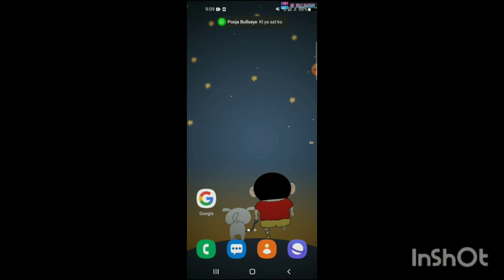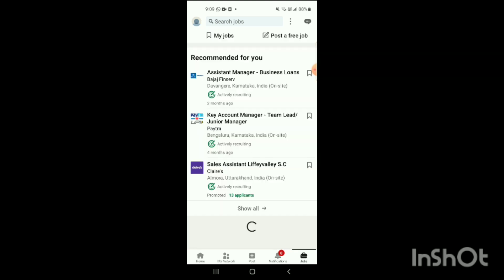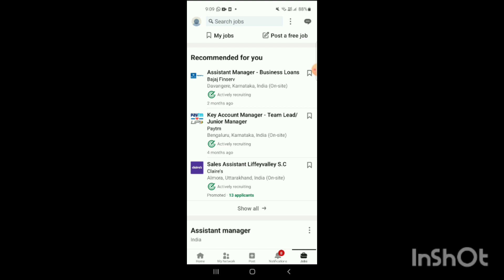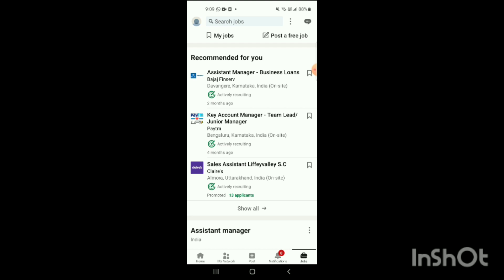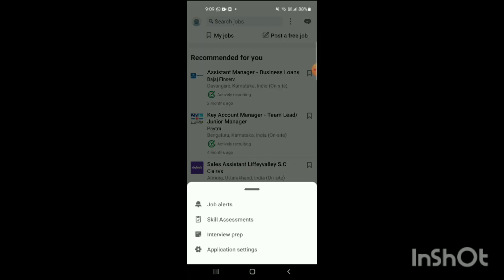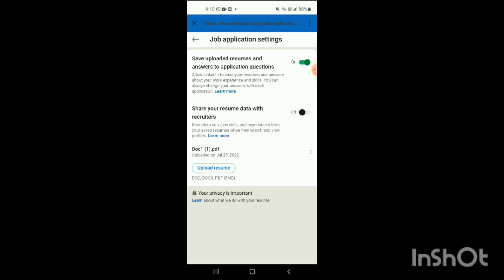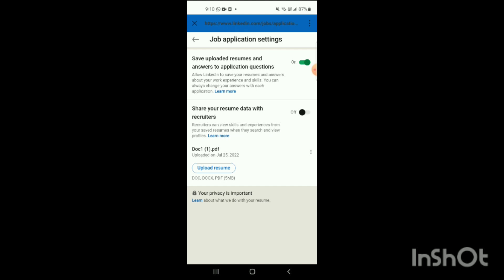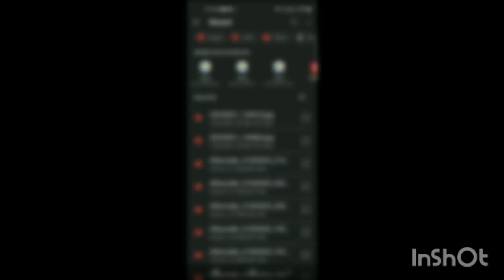How to add resume in Linkedin - Full Guide 2023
Adding your resume to your LinkedIn profile can be a valuable way to showcase your professional experience and skills to potential employers and connections. Here's how to add a resume to your LinkedIn profile:

**Option 1: Upload Your Resume File**

1. **Log In to LinkedIn**: Open your web browser and go to the LinkedIn Log in to your LinkedIn account if you're not already logged in.

2. **Access Your Profile**: Click on your profile picture or your name at the top of the LinkedIn homepage to access your LinkedIn profile.

3. **Edit Your Profile**: On your profile page, click the "Add profile section" button.

4. **Select "Featured"**: In the dropdown menu that appears, select "Featured" to add various types of content to your profile, including your resume.

5. **Add Resume**: Click on the "Add featured" button under the "Media" section.

6. **Upload Your Resume**: Click "Upload" to select and upload your resume file from your computer. LinkedIn typically supports common file formats like PDF, DOC, or DOCX.

7. **Title and Description (Optional)**: You can add a title and description to your resume upload if you'd like to provide context or highlight specific details.

8. **Save**: Click the "Save" button to add your resume to your LinkedIn profile.

**Option 2: Manually Add Resume Details**

1. **Log In to LinkedIn**: Log in to your LinkedIn account.

2. **Access Your Profile**: Click on your profile picture or your name to access your LinkedIn profile.

3. **Edit Your Profile**: On your profile page, click the "Add profile section" button.

4. **Select "Background"**: In the dropdown menu that appears, select "Background" to add details about your professional background.

5. **Choose "Work Experience"**: Select "Work Experience" from the list of background sections.

6. **Enter Resume Details**: In the "Work Experience" section, manually enter the details from your resume, including job titles, companies, dates, descriptions, and key achievements.

7. **Save**: Click the "Save" button to add your work experience details to your LinkedIn profile.

Remember that LinkedIn is designed to showcase your professional experiences and skills, so make sure the information you add aligns with your professional background. Keep your profile updated to reflect your current work and achievements.

Additionally, consider customizing your LinkedIn profile URL to make it easier for others to find and access your profile, including your resume. You can do this by clicking on "Edit public profile & URL" on your profile page and customizing your URL.

Keep in mind that LinkedIn's interface and features may change over time, so the exact steps and options may vary slightly.